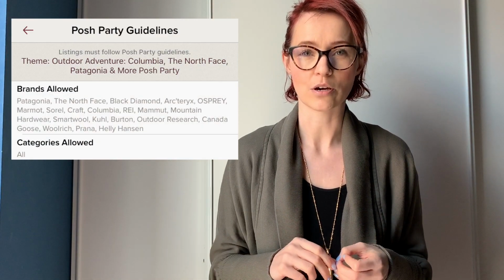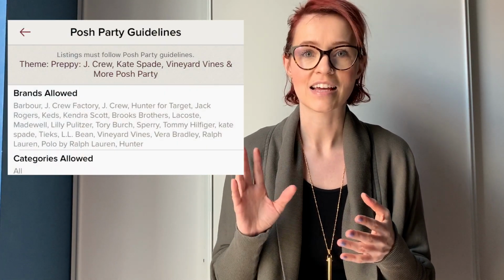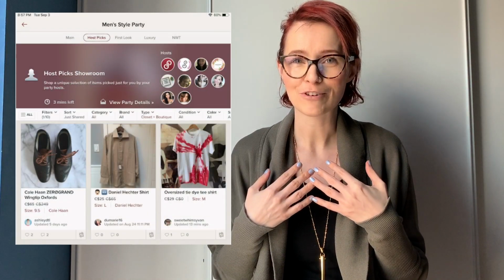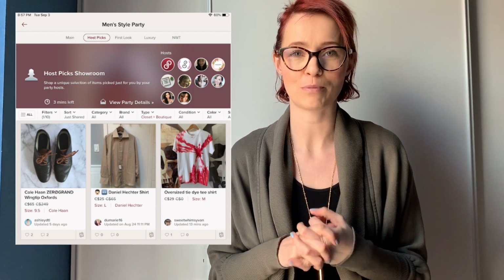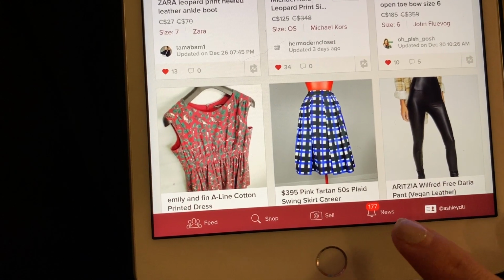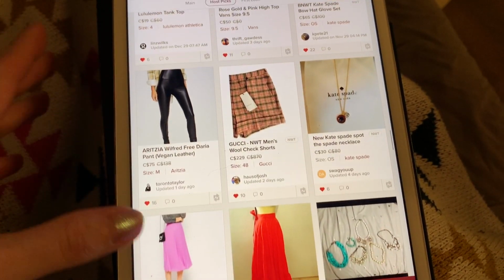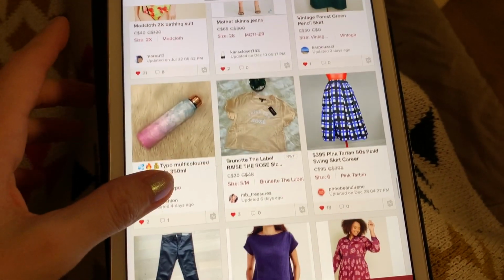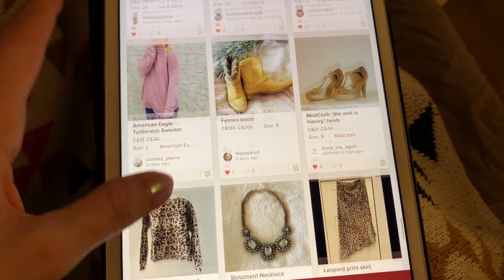WHAT'S A POSH PARTY? | POSHMARK CANADA RESELLER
Hey friends, I'm Ashley. I'm a blogger and part-time reseller on Poshmark Canada, based in Toronto, Ontario. Today we're talking about Poshmark Posh Parties and I'll be sharing:
What is a Posh Party?
How can I host a Posh Party?
What are the benefits of Posh Parties?
I'll also give you the behind the scenes look at my experience for when I hosted a Posh Party in January 2020.

If you're not already using Poshmark, you can use my code ASHLEYDTL to get $15* towards your first purchase. (And for transparency, I'll get $15 credit in the app too when you receive your first purchase. Win-win for both of us!) *$15 for Canadians / $5 or $10 for Americans